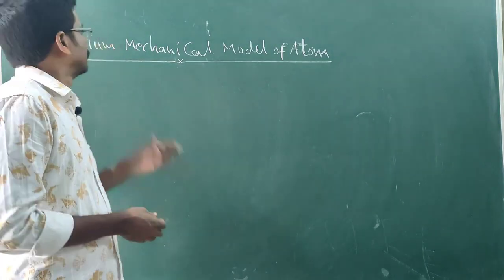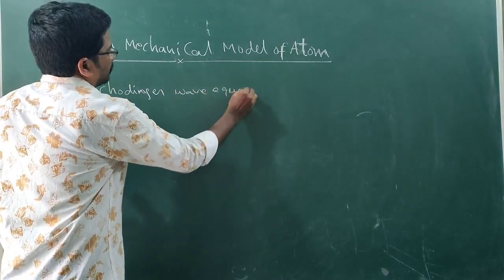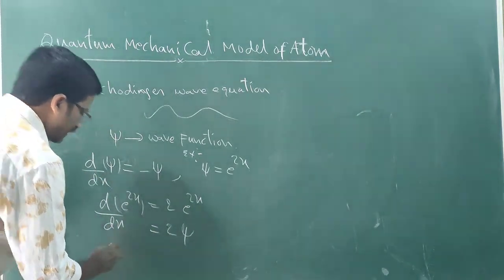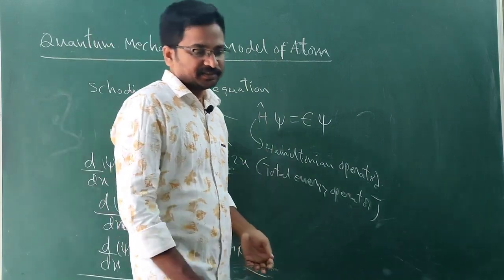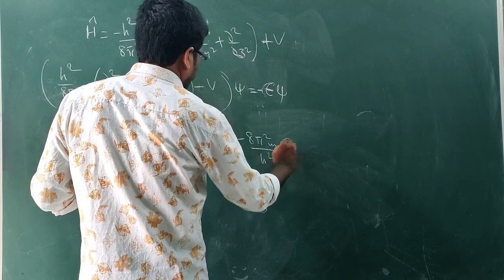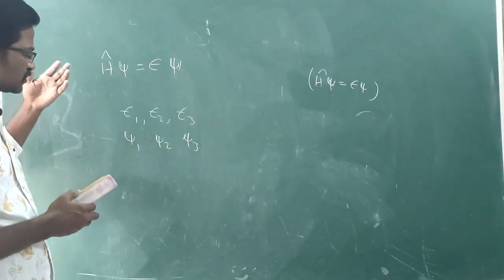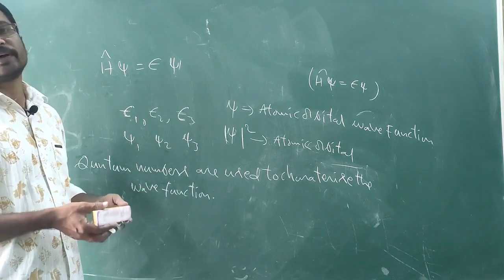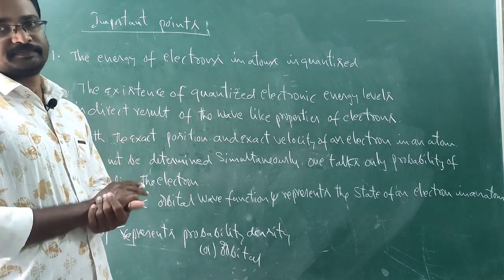Atomic Structure Quantum mechanical model of Atom part 14 Based on NCERT syllabus